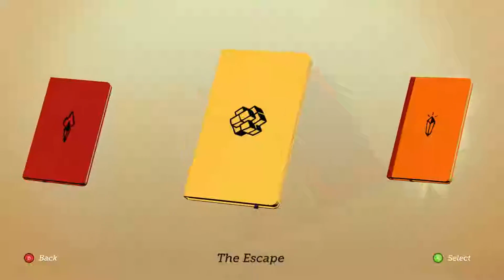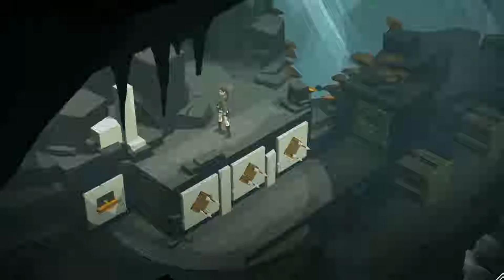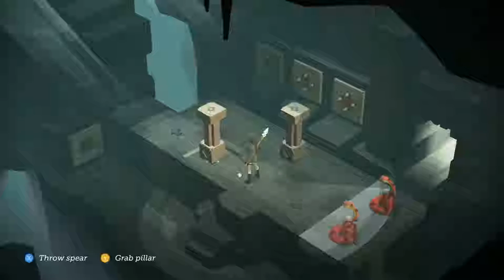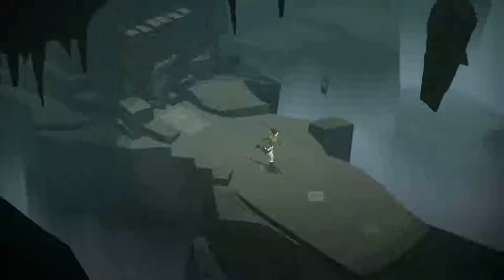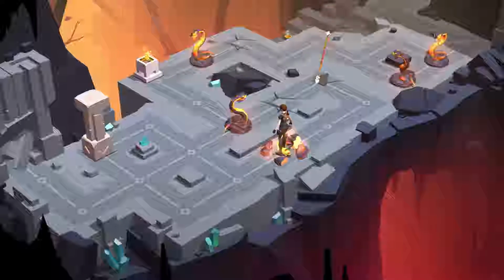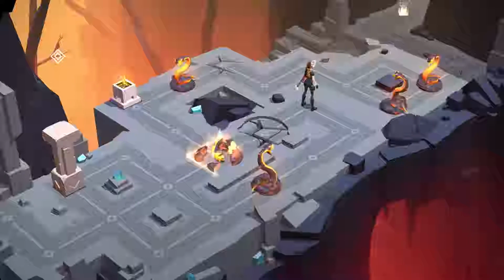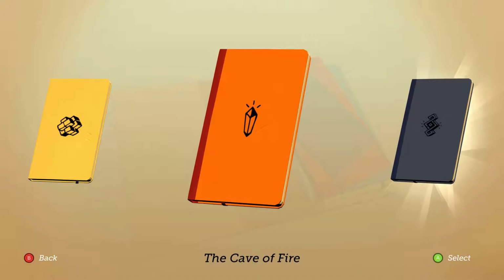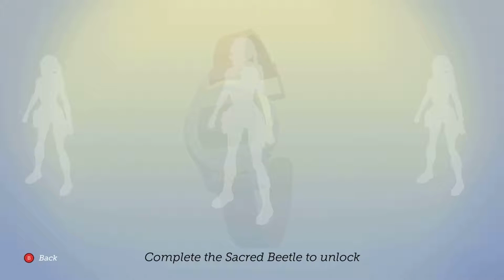🤔Lara Croft GO #10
🎲 Lara Croft GO is a turn based puzzle-adventure set in a long-forgotten world. Explore the ruins of an ancient civilization, discover well-kept secrets and face deadly challenges as you uncover the myth of the Queen of Venom.

Following the award-winning Hitman GO, Square Enix Montréal brings yet another beloved franchise to consoles with this unique take on the iconic heroine’s adventures.

Experience lush visuals and a captivating soundtrack
Fight menacing enemies, overcome dangerous obstacles and escape deadly traps
Collect ancient relics and unlock new outfits for Lara

The Lara Croft GO Steam version offers unlimited hints and all outfits for free.